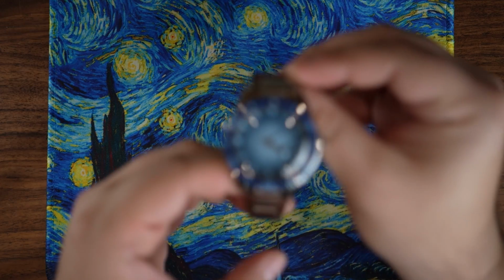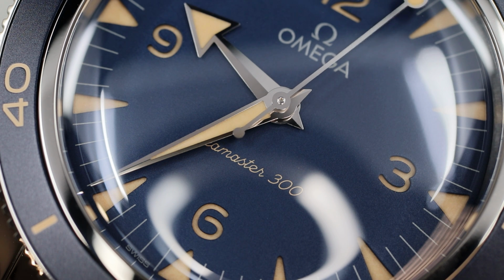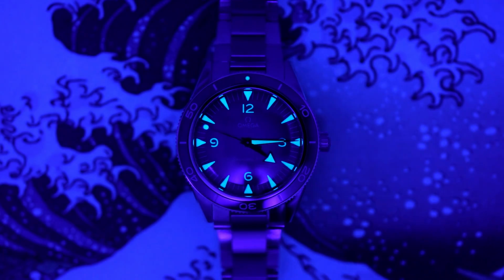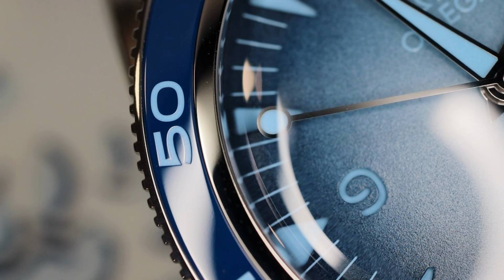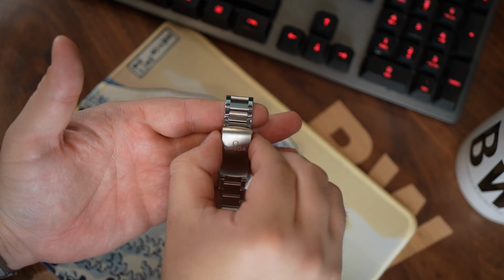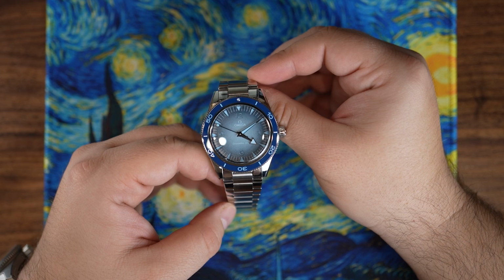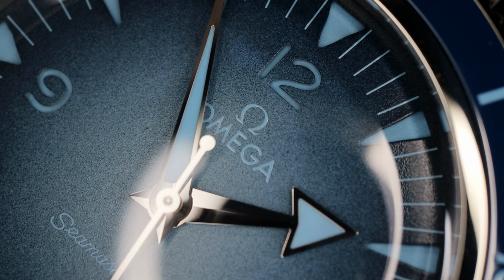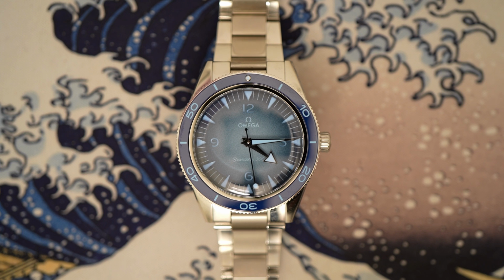A look at Omega's New Summer Blue Seamaster 300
This is the new Summer Blue Seamaster 300. The blue stands out and I love the lack of old radium lume. What do you think? Which of the new Summer Blue releases do you like most?

For those shopping any Omega model- I recommend Exquisite Timepieces. Excellent family owned AD in Naples Florida. Reach out to any of the sales staff, feel free to tell them I recommended them to you.

0:00 - 1:42 Overview
1:42 - 3:49 Lume, Bezel, Movement
3:49 - 5:05 Fit and Bracelet
5:05 - 7:33 Closing Thoughts